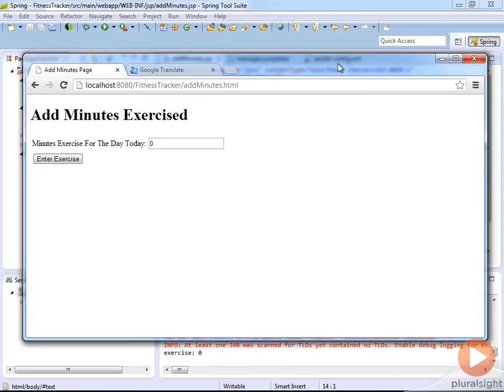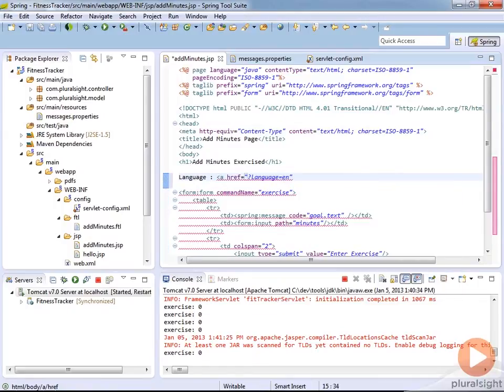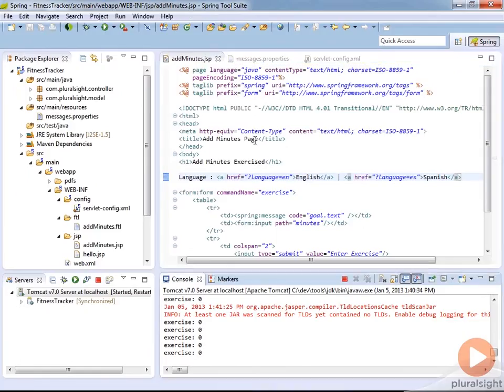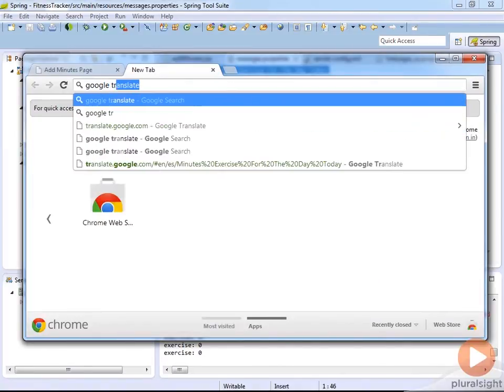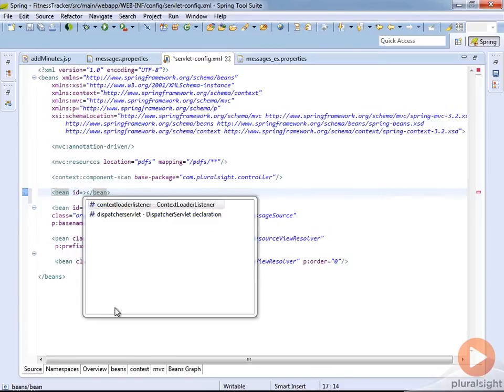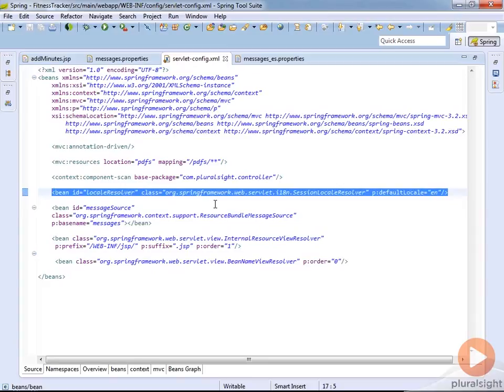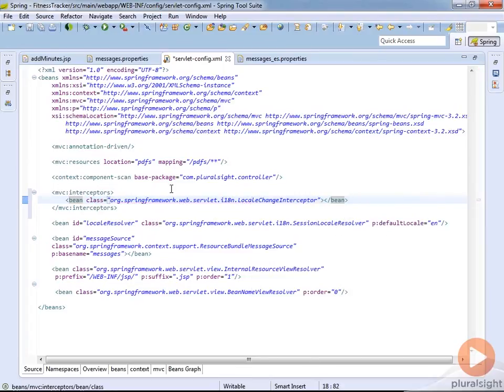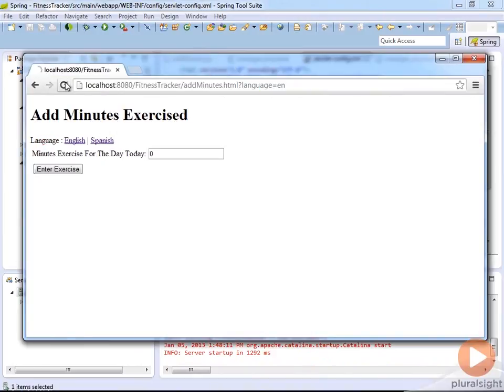Spring MVC and Interceptors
Using Interceptors in MVC Spring is a useful way to extend the functionality of your website.  In this video excerpt from Bryan Hansen's Introduction to Spring MVC course, you'll see how to use an interceptor to establish the language to display on a website based on user selection.  In the full course Bryan covers Spring MVC architecture, controllers, and validation among many other topics.